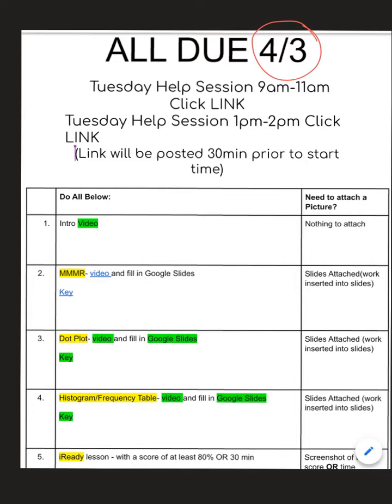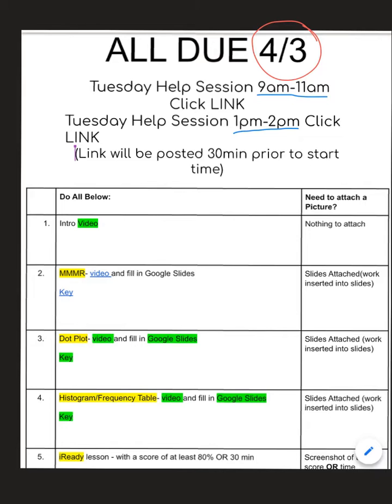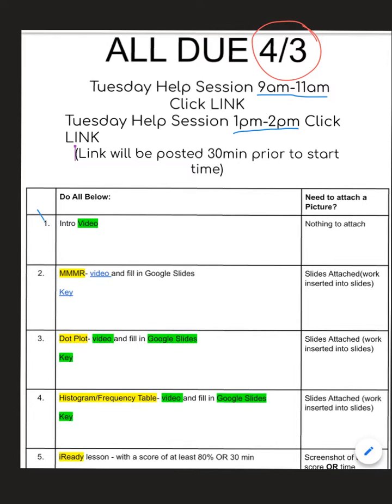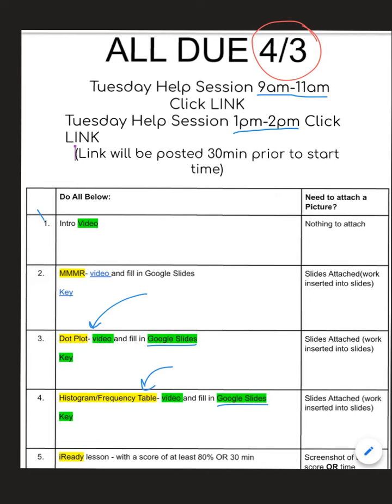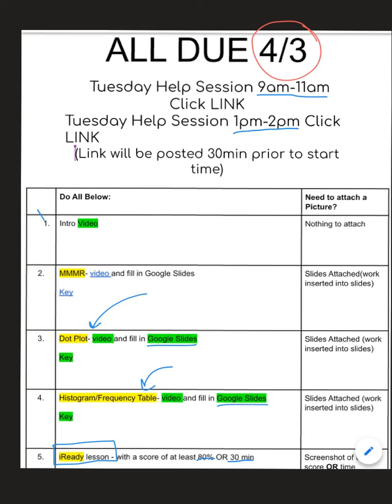On Level Intro Video Week 3 Teleschool